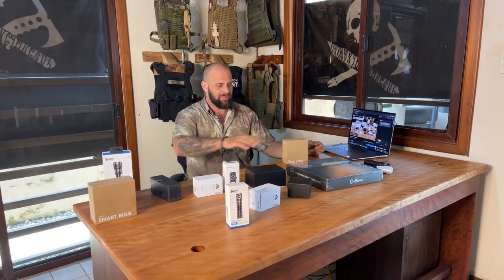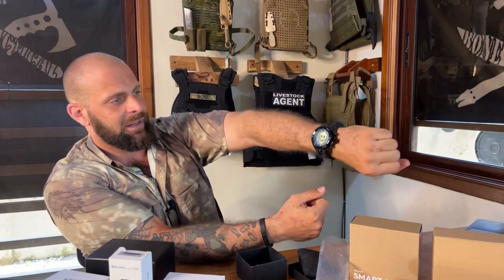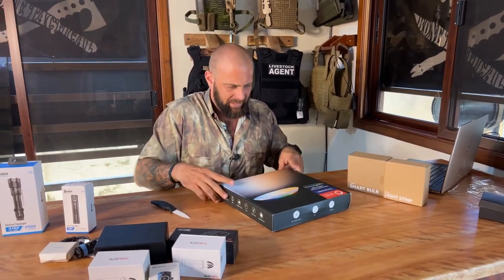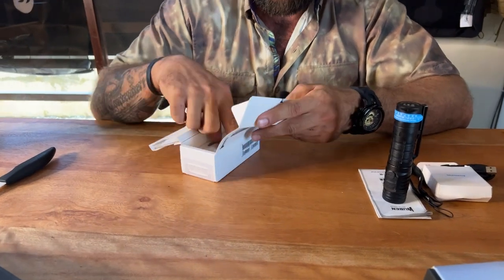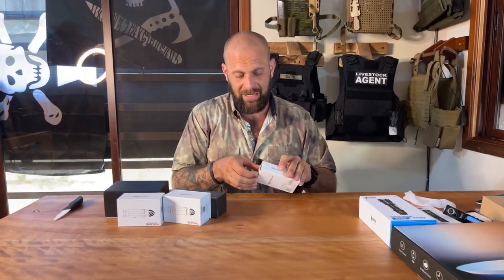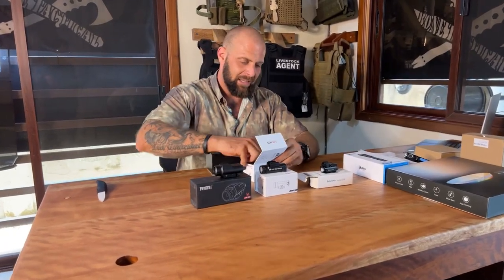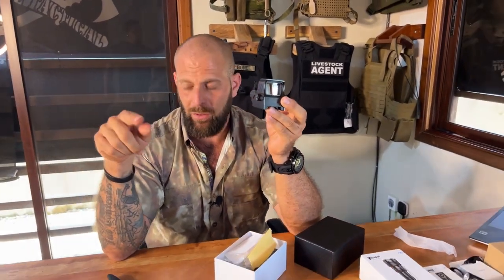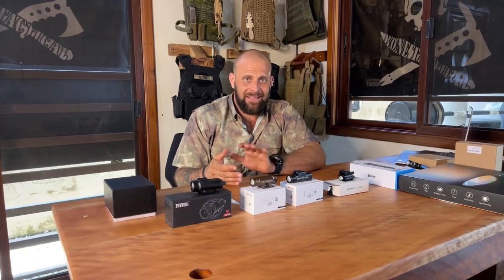Live Unboxing w/ Mr. Bone 5/6/22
Thrunite Light:

MidTen Weapon Sight: